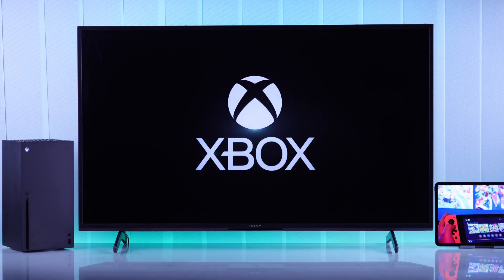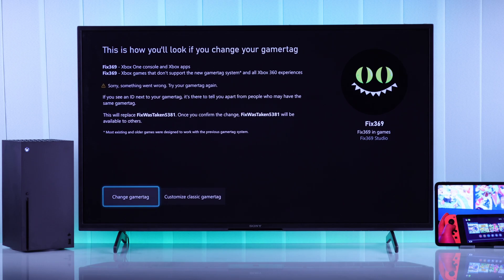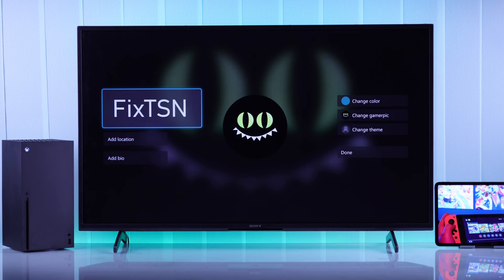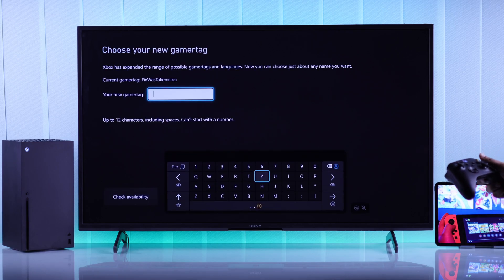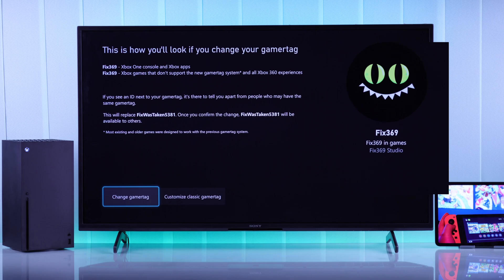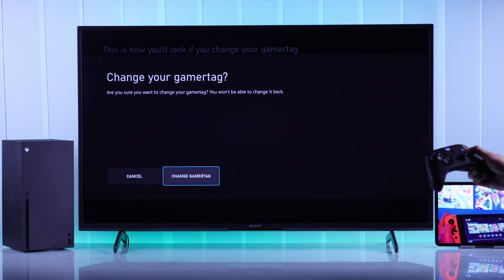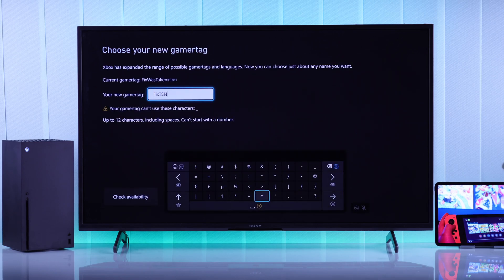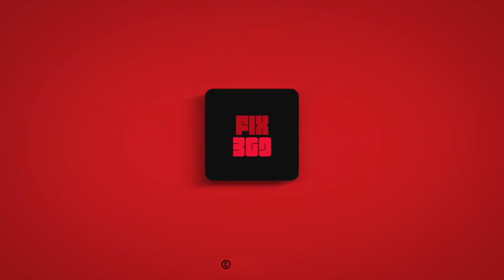Xbox Series X: How to Change GamerTag! [Name]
Unsure about how to change GamerTag from the Xbox Series X console? Can’t change the Xbox display name, as it's showing the ‘Sorry something went wrong, try your Gamers Tag again’ error? Worry not, the Fix369 team brought you a complete beginner-friendly guideline.

In this video, we will show you the step-by-step tutorial to change the GamerTag from the Xbox Series X console swiftly. We will also show you why you are seeing the ‘Sorry something went wrong, try your Gamers Tag again’ error while changing the display name and how to fix it as well.

0:00 Xbox Series X Change GamerTag
0:19 Change Gamertag (Display Name) from Xbox Console
1:04 ‘Sorry something went wrong, try your Gamers Tag again’ Error